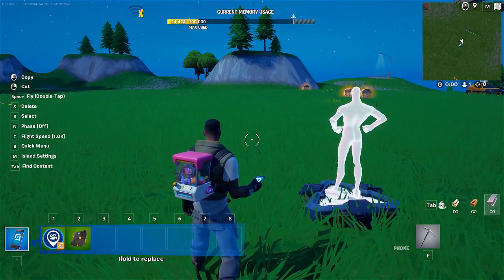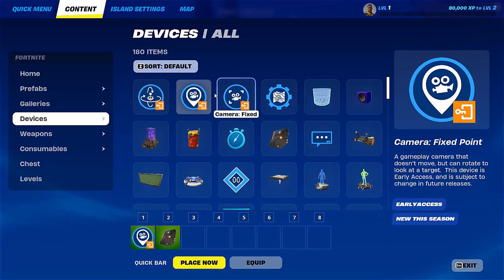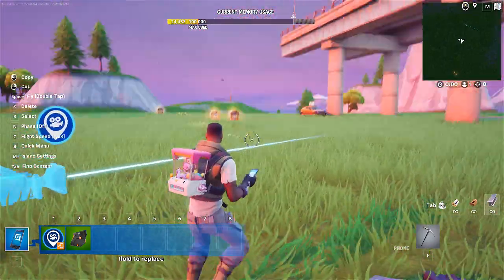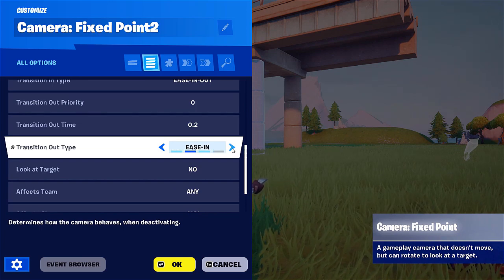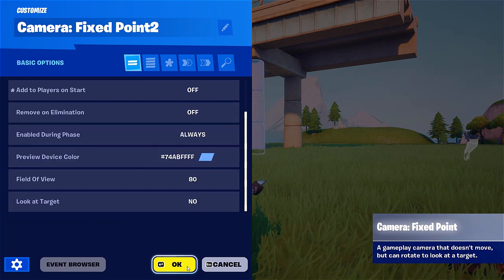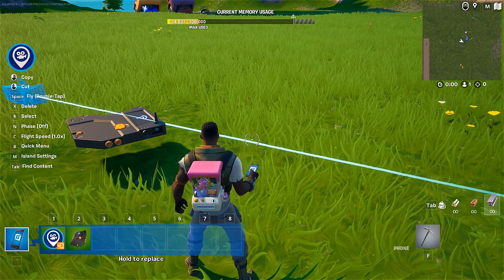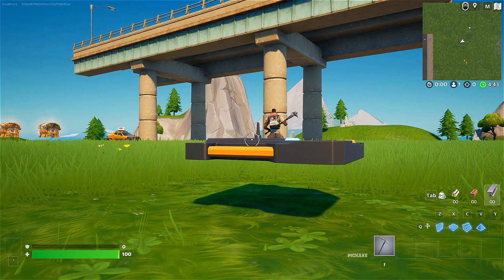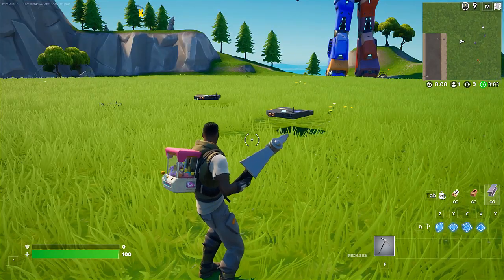How to use Fixed Angle Camera Device in Fortnite Creative 🎥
Overcome procrastination with this short book ➡️

🎥 Welcome to the ultimate guide to utilizing fixed-angle cameras in Fortnite Creative mode! In this comprehensive tutorial, we'll explore everything you need to know about fixed-angle cameras, including setting them up, adjusting settings, and integrating them into your Fortnite Creative projects.

📷 Whether you're a seasoned Fortnite creator or just diving into the world of Creative mode, mastering fixed-angle cameras can elevate your projects to the next level. Learn how to position and manipulate cameras for cinematic shots, security surveillance setups, and immersive gameplay experiences.

🔧 Discover the ins and outs of the Fortnite Creative camera device, from basic controls to advanced settings. Unleash your creativity as we delve into third-person camera perspectives, perfect for showcasing your creations from dynamic angles.

🎮 Whether you're designing epic adventure maps, challenging minigames, or captivating cinematic experiences, mastering fixed-angle cameras is essential for any aspiring Fortnite creator. Don't miss out on this must-watch tutorial to take your Fortnite Creative skills to new heights!